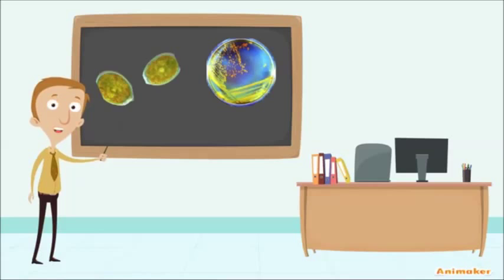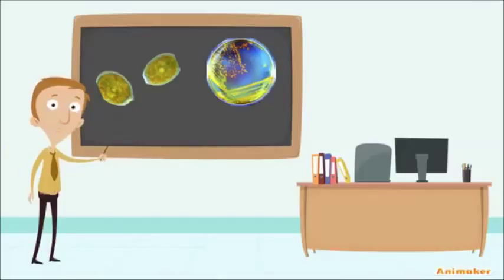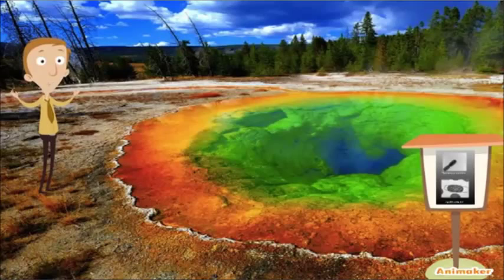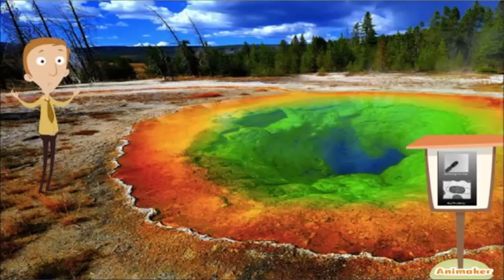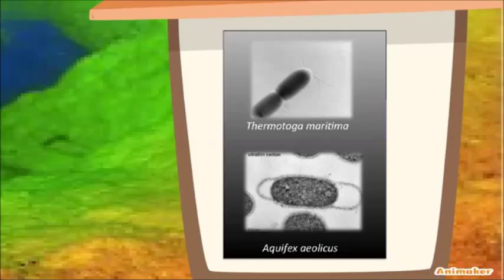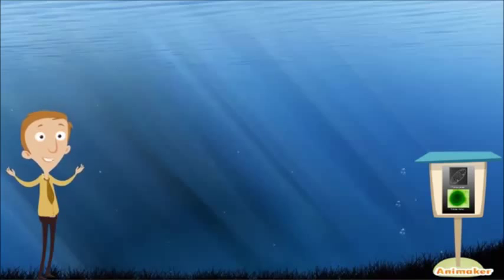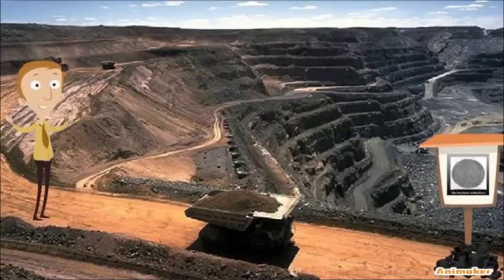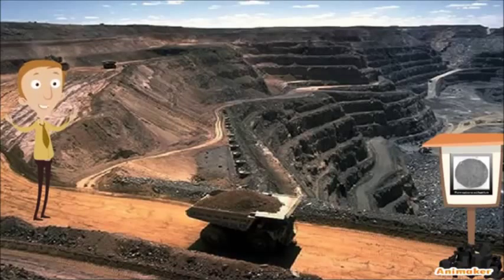Extremophiles - Microbiology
FMDUP - Microbiology - 2014/2015

Christelle Carvalho
Cláudia Resende
Daniel Pinto Ferreira
João Ricardo Pinto
Maria Joana Frazão